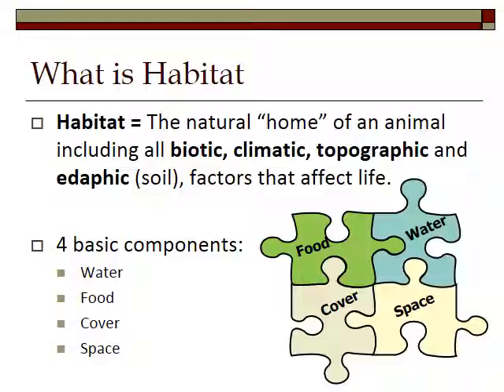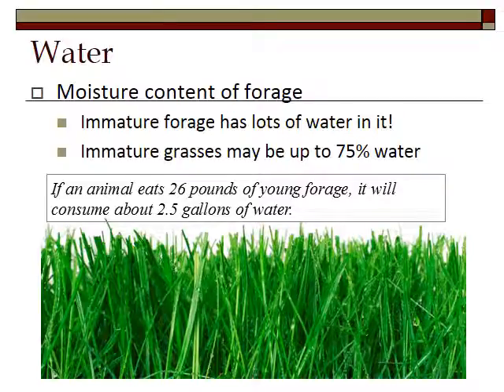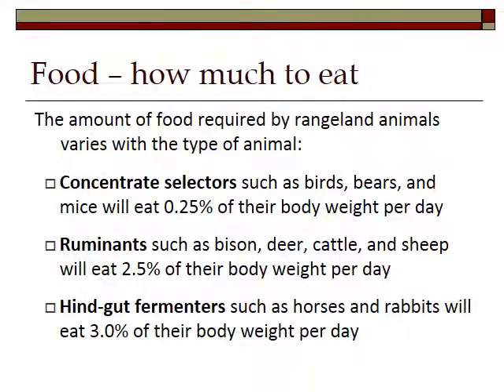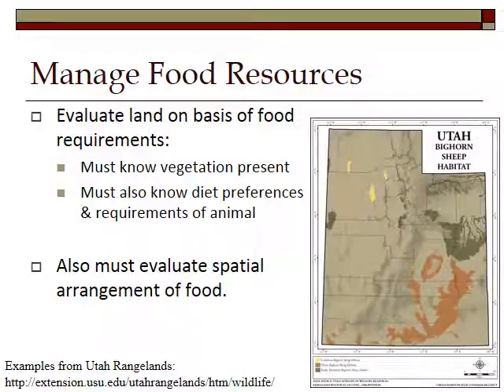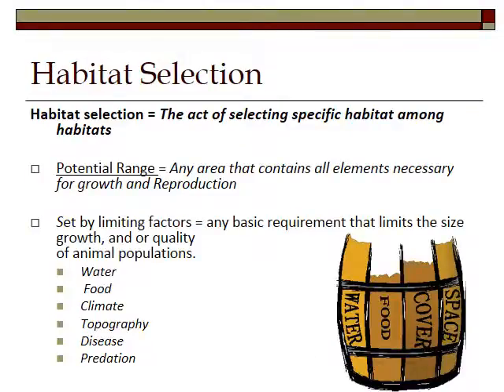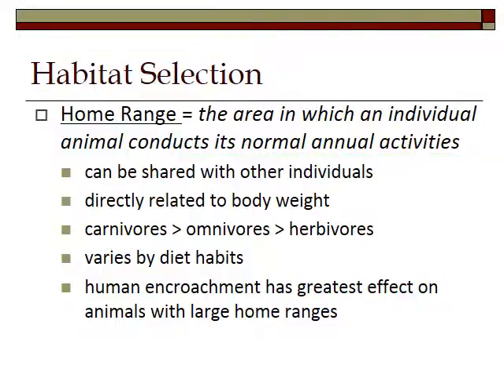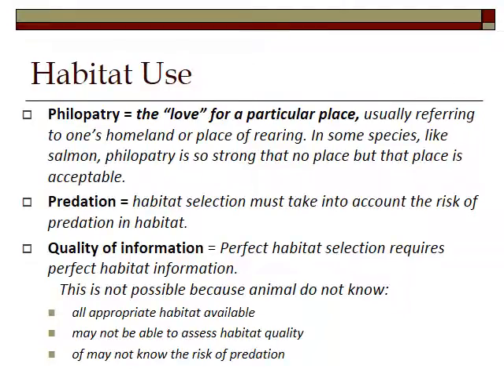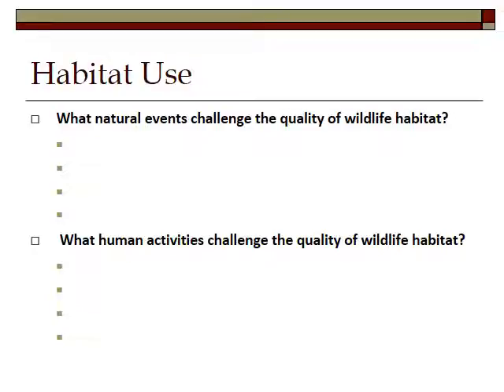Habitat Requirements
Habitat requirements of grazing animals in grasslands and shrublands.